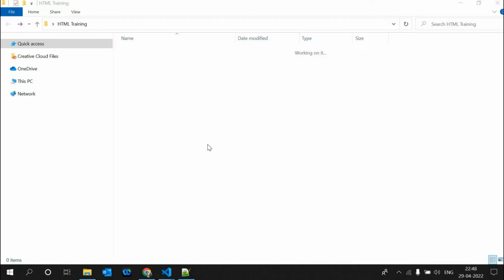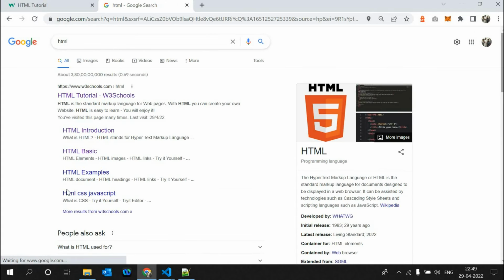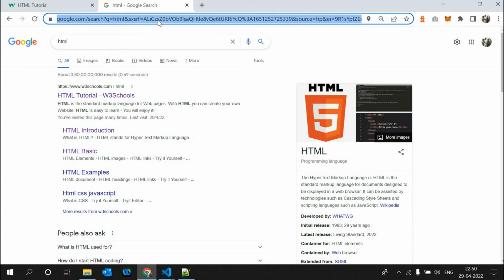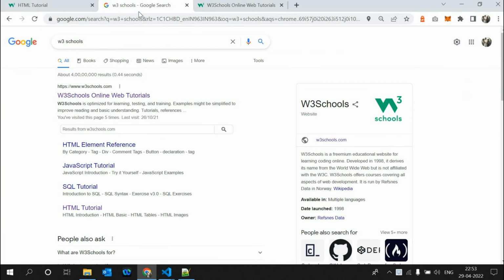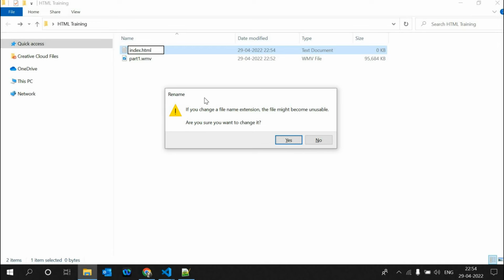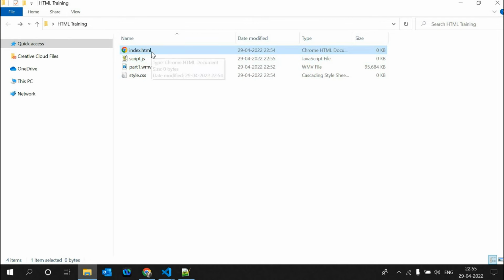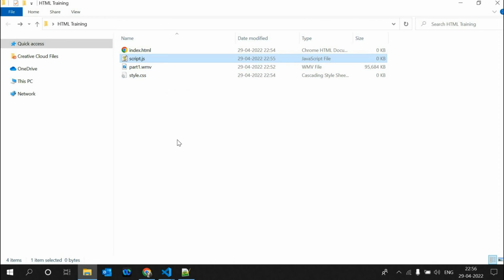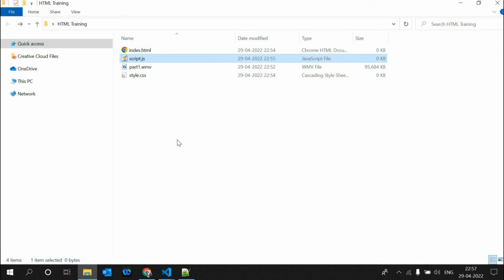Basic of HTML | Why HTML | How to learn HTML | Web Technologies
Learn HTML in One Video: In this video, we will see how to create beautiful websites using Html. HTML is the language used for website design. This hindi course on html will teach you everything you need to learn about html tags, lists, tables, seo etc.

AK Knowledge Center
ak knowledge center